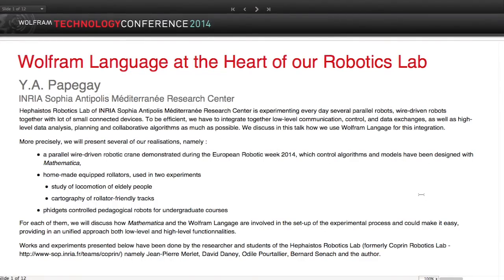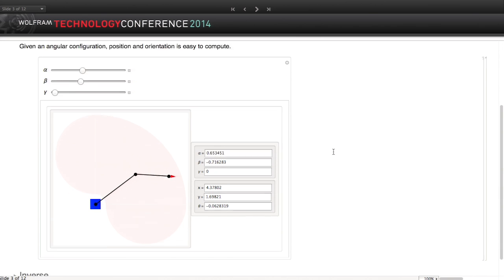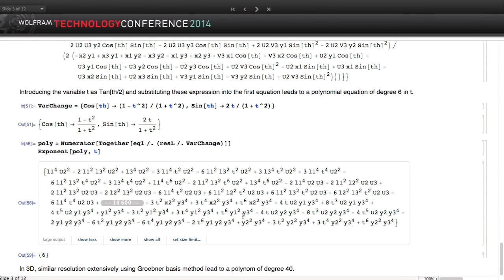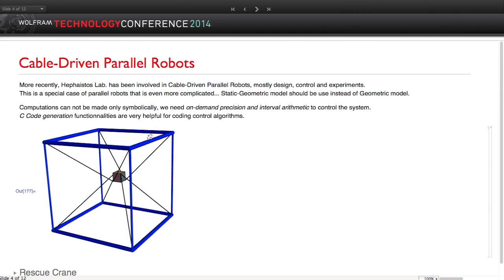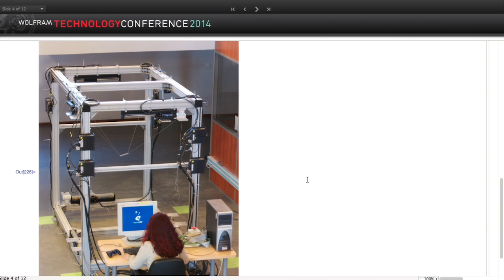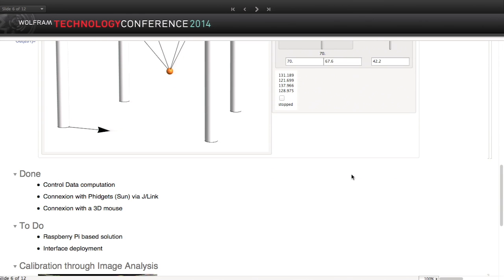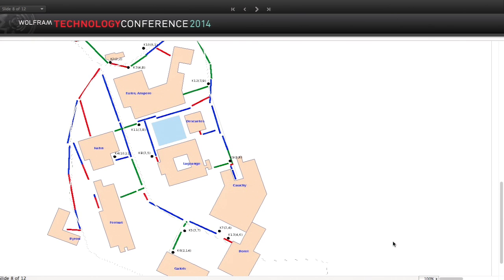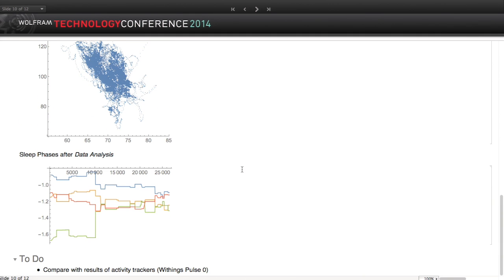Wolfram Language at the Heart of Our Robotics Lab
Speaker:
Yves Papegay

Hephaistos Robotics Lab of INRIA Sophia Antipolis experiments with parallel robots, wire-driven robots, and small connected devices. To be efficient, integration of low-level communication, control, and data exchanges, as well as high-level data analysis, planning, and algorithms, is required. Yves discusses how the Wolfram Language is used for this integration.